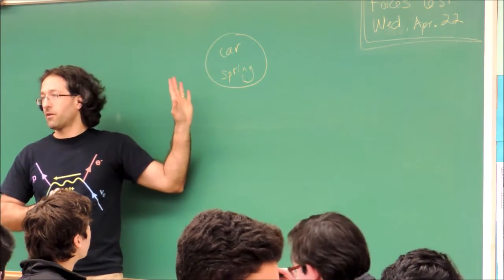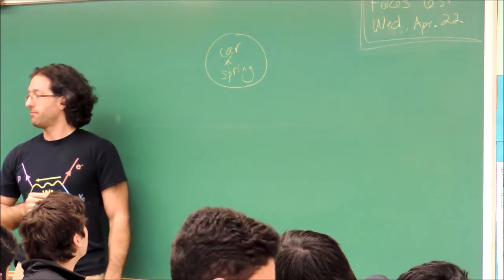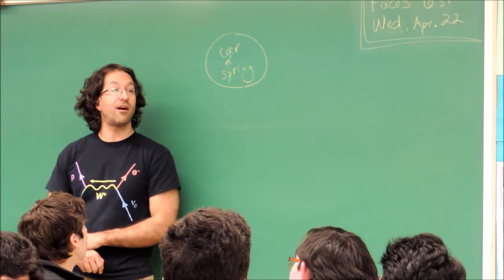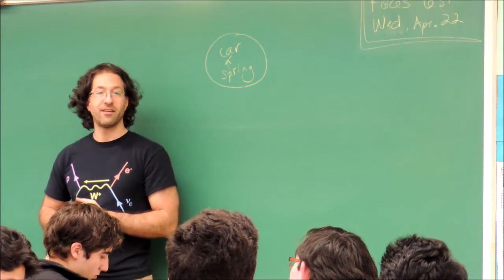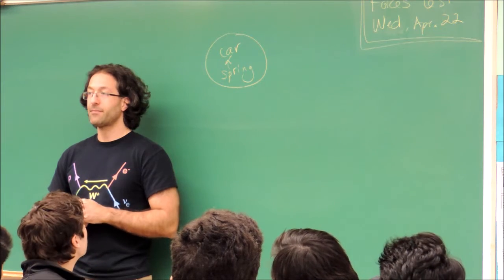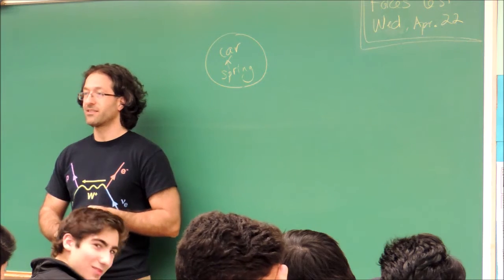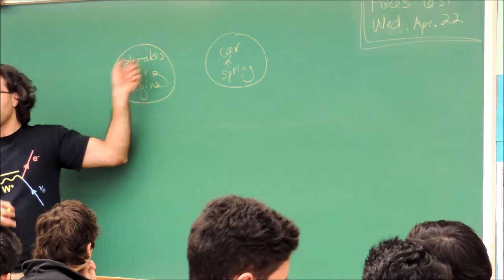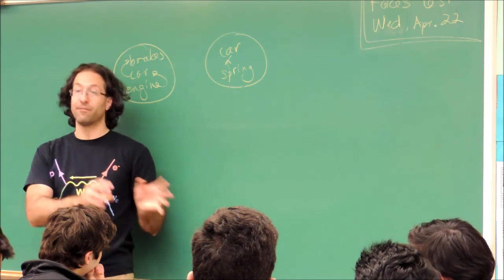pull back car discussion